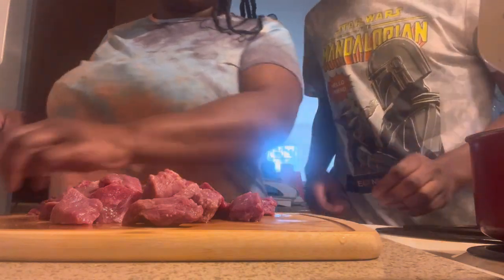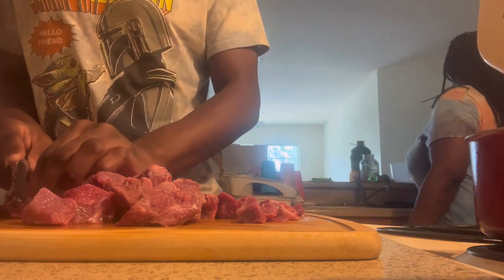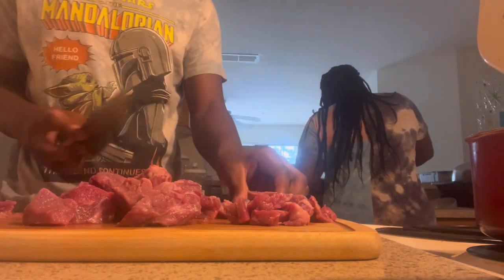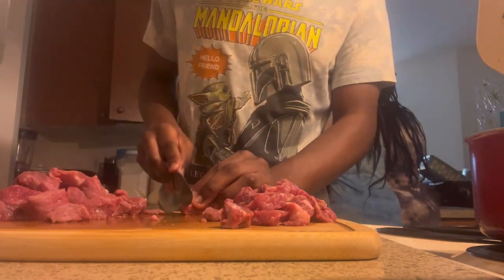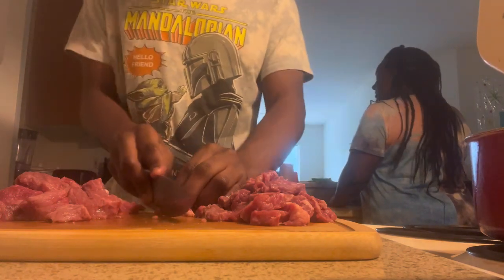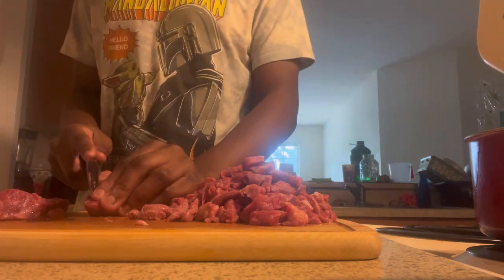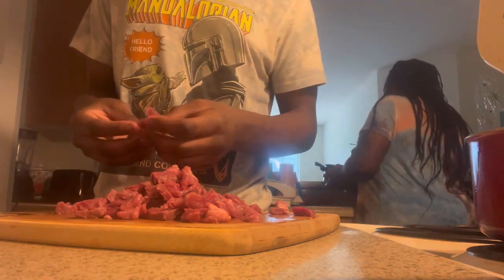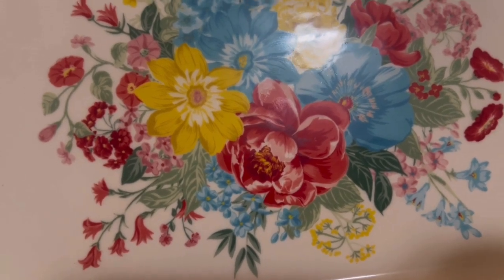Prepare Dinner with me and Antwan | Small Walmart haul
Hey Dream team welcome back new and returning member.

I'm thankful and grateful for every one of you .

Shaniks Dreams

5445 Verna Blvd

Apt 37703